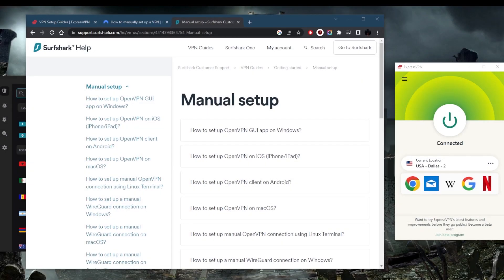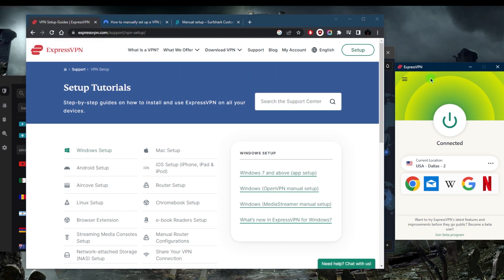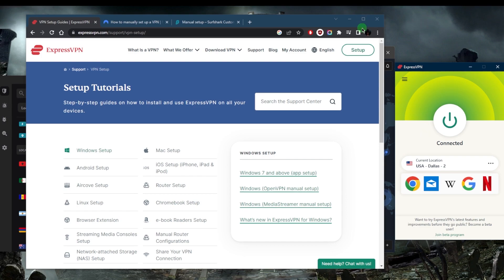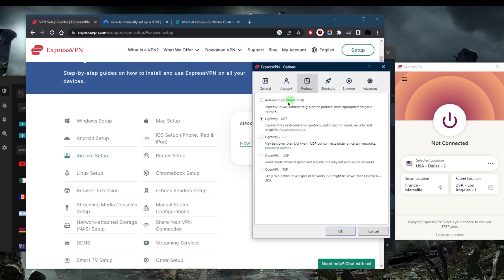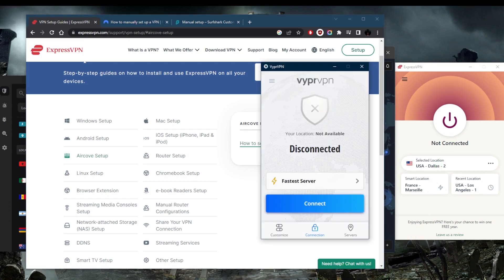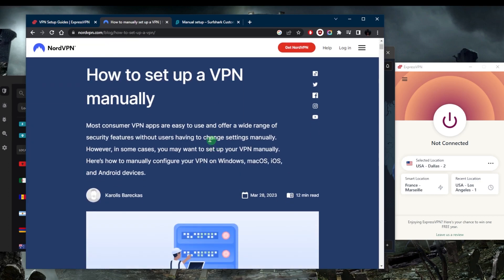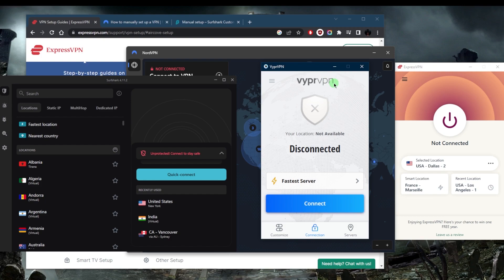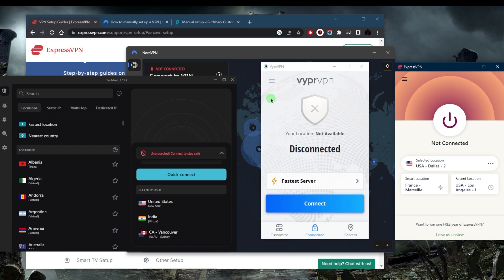4 Best VPN For China (Still Working in 2026!)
4 Best VPNs For China. Access the Great Firewall with the top 4 VPNs for China.
💣 SPECIAL VPN DISCOUNTS ARE FOUND IN PINNED COMMENT 💣

4 Best VPNs For China. Access the Great Firewall with the top 4 VPNs for China.

How's it going, everybody? Welcome back. So today I wanted to talk about some of the best VPN 's that you can use for China. So I've got four that I'm going to recommend, and that'll be Express, Nord, surf shark and Viper VPN. Now, all of these VPNs, you could say they have their own setbacks and advantages. And I'll talk about those in just a little bit. But if you guys are interested, or if at any point you'd like to check for links to pricing discounts or full reviews, you'll find everything you need in the description down below. Now, the number one recommendation, my personal recommendation would be express VPN. Now, express VPN typically will not require any manual configuration, it's as much of a plug and play type of VPN as it can get. And that's why I like to recommend it. Not only is it a good VPN for China, because it's able to easily bypass the Great Firewall of China. But you can also download it even if you are in China, there are other URLs that you can look up and get your hands on in order to access Express VPN from China because the regular ExpressVPN website is banned in China unfortunately. And even if you're not able to access it through the browser, you can go to the Tor browser because they have a Tor Browser link that you can also use to access and download ExpressVPN and get yourself that subscription. So there are plenty of ways that ExpressVPN can be made available to you whether you're outside of China or in China. And again, typically ExpressVPN will not require manual setup. Now if you go to the settings, I would always recommend keeping the kill switch on and keep the protocol selection on automatic that way the VPN will decide which protocol to choose, depending on what's going on with the Great Firewall of China. Sometimes open VPN might work other times TCP. So just keep it on automatic and let the VPN make the decision for itself.  But at the end of the day, it's up to you what you want to go for, depending on your situation if you're interested in learning a little bit more about them you'll find the full reviews down below and you'll find links to pricing and discounts if you're interested in saving a little bit more money and keep in mind they're all covered by 30 day money back guarantee.  So always talk to the live chat support, try to solve the problem. And if it doesn't work, just get your refund. If you have any questions. Thank you guys very much for watching. Have a wonderful day.

Hope you enjoyed my 4 Best VPN For China (Still Working in 2026!) Video.